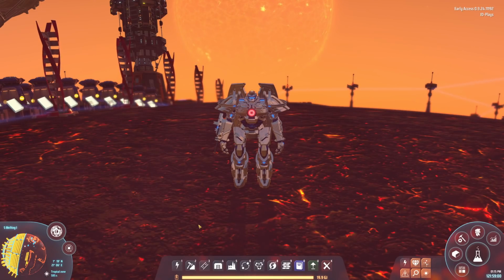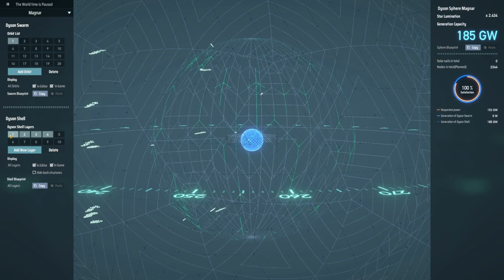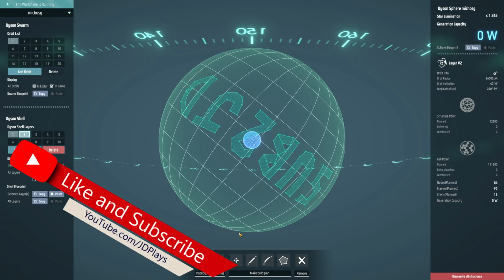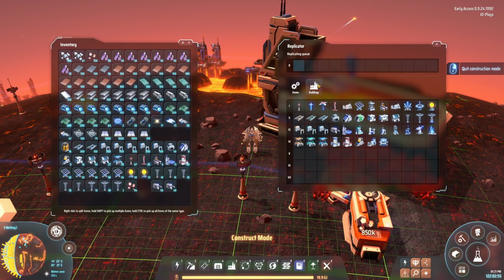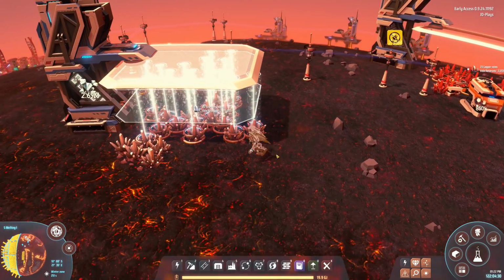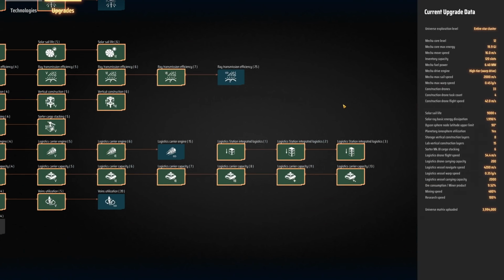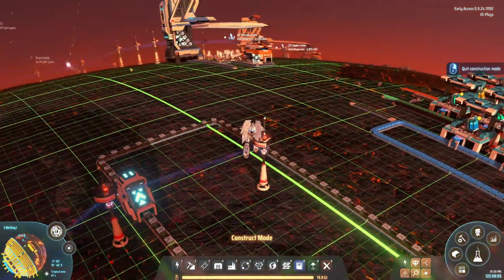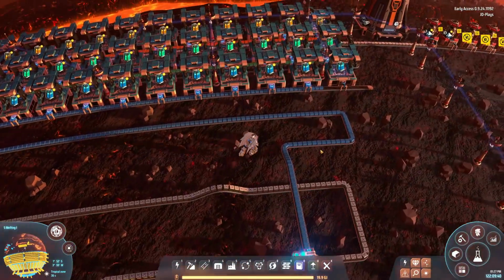Dyson Sphere UPDATE Advanced Miners, Geothermal power, Mech Customisation - Icarus Evolution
Patch Notes

Added the mecha customization system, now you can customize your own mecha in the editor.

Remade Dyson Sphere editor.
Remade inner logistics of Dyson shell and its performance is greatly optimized (Dyson shells in your old savedata can also gain a 10% increase in power generation if you load it after this update) .
Added Dyson Sphere blueprint system.
Added Dyson Sphere layer hiding function.
Added new styles of Dyson sphere frame and Dyson shell.
Added Spray Coater. It can be built on the conveyor belt and it can spary the Proliferator onto the cargos.
Added Proliferator. Cargos can receive Proliferator points when they are sprayed. The Proliferator points brings several kinds of buff to the production.
Added Automatic Piler. It will automatically stack 2 consecutive incoming cargos from the low port and output 1 stacked cargo at the high port, and greatly increase the capacity of conveyor belt.
Added logistic station integrated logistics technology. Now you can select the cargo stack count in the station panels.
Added Geothermal Power Station. Now you can generate power from the magma.

The capacity of Logistic Drones and Vessels are increased, and the upper limit of logistics station storage is also increased.
Added Advanced Mining Machine. Now you can set the speed of mining and it can be placed more freely.
Added 3 preset Mecha appearances in Mecha Customization system.
Added 30 materials in Mecha Customization system.

Added model and textures of Spray Coater.
Added model and textures of Automatic Piler.
Added model and textures of Geothermal Power Station.
Added model and textures of Advanced Mining Machine.
Added frame and animation of Mecha wings. It need to be created and applied in Mecha editor.